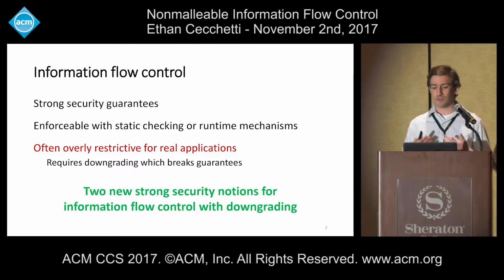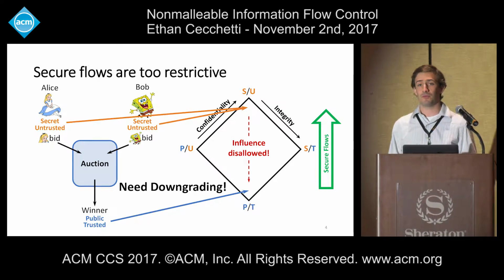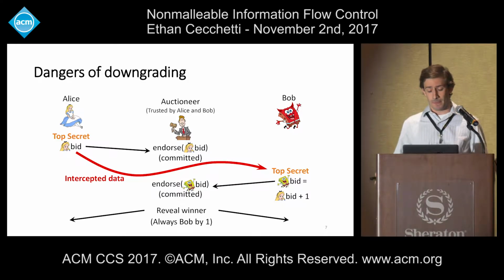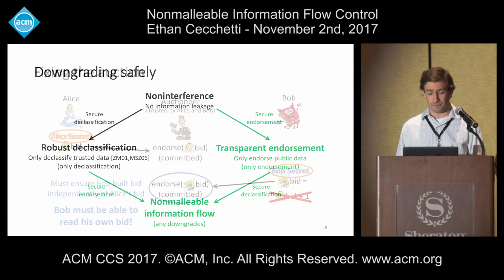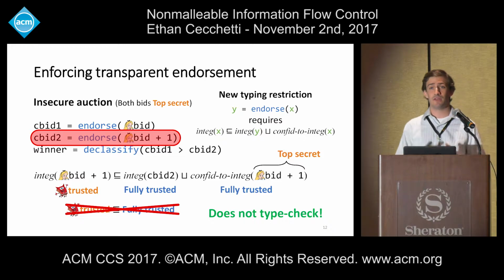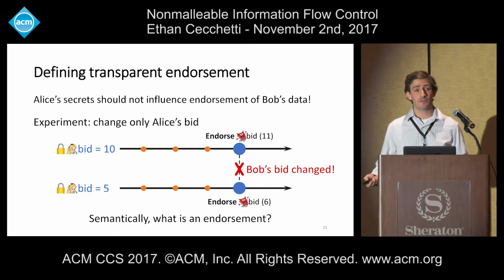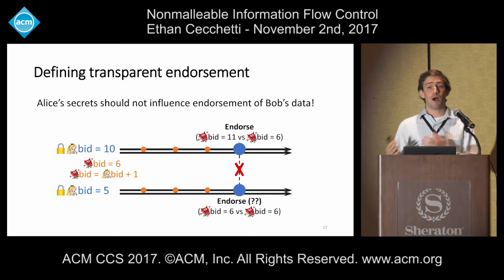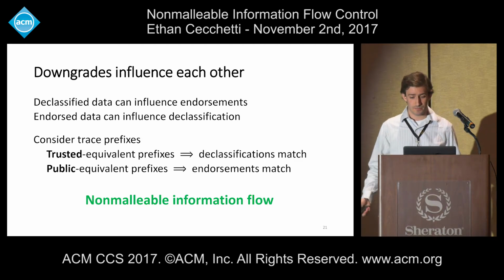ACM CCS 2017 - Nonmalleable Information Flow Control - Ethan Cecchetti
Presented by Ethan Cecchetti. November 2nd, 2017.